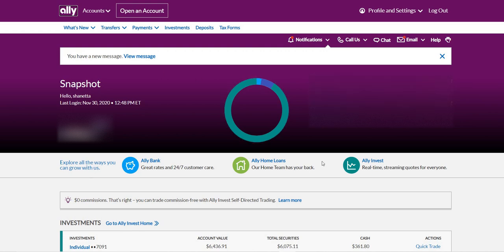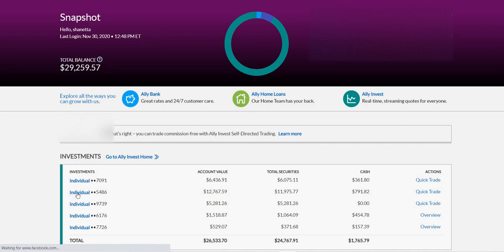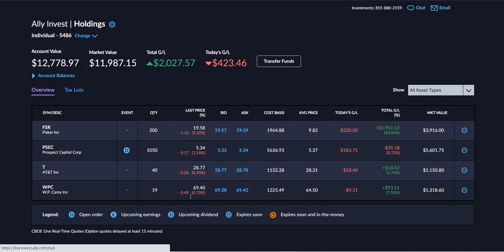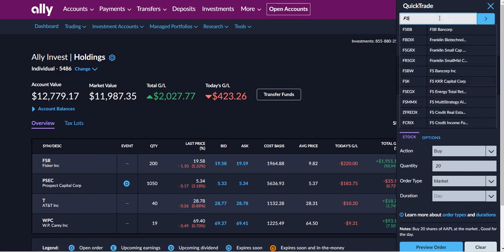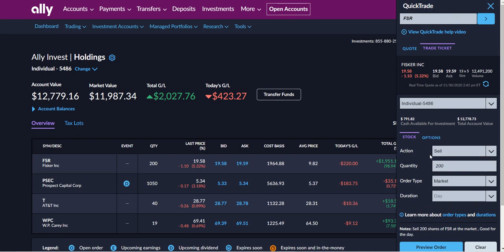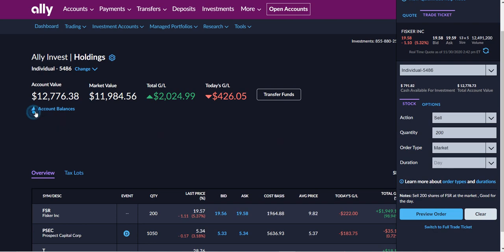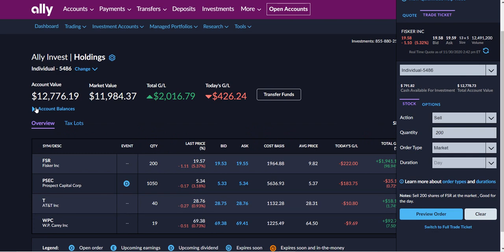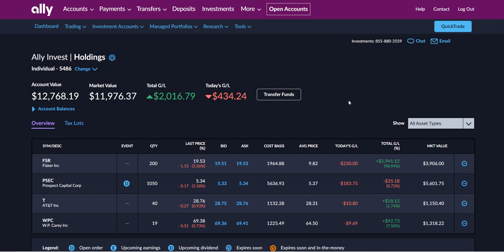HOW TO SELL STOCKS ON ALLY | INVESTING FOR BEGINNERS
Knowing how to sell a stock is just as important as knowing how to buy a stock on Ally.  You want to make sure you can sell the stock to take advantage of the profits. The profits are what is important, so knowing how to do this vital!

Make sure you are watching my investing with Ally playlist for all other investment-related videos.